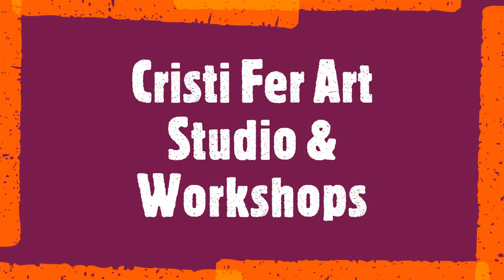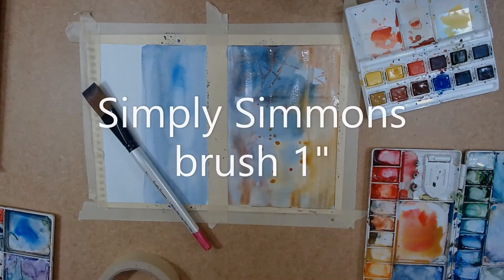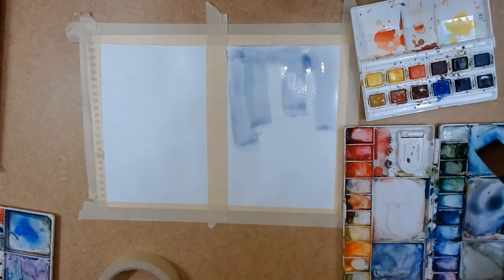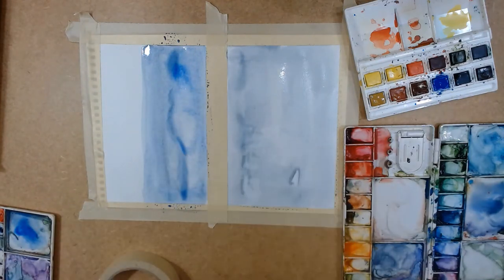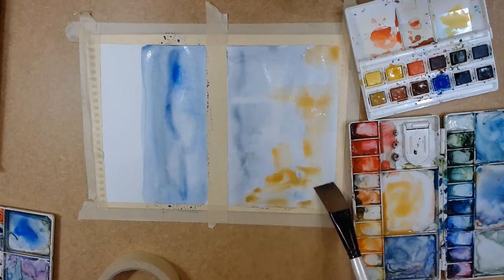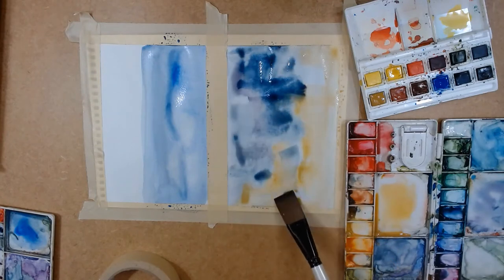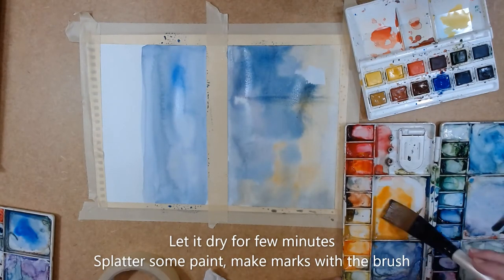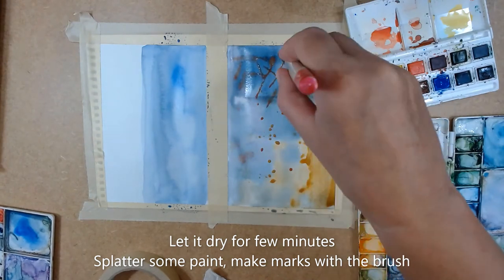How to create easy washes, wet on wet watercolor technique. Tips and demos during July 2020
July is the World Watercolor Month, and Cristi Fer Art Studio is presenting a back to basics demo of washes/ wet on wet watercolor techniques. Remember why you fell in love with watercolor? Most likely is the transparency of this medium, the lightness and dreamy fell.
Step By Step instruactions.
Teaching for 30 years I noticed that many beginners and intermediate watercolorists try to cut corners avoiding washes and using watercolor pencils and sticks. As wonderful as they are they provide an opaque look and lack transparency. I invite you to play with water on paper, and just move the paint around. What you see in this demo is an exercise with no subject in mind, just play! See what the brush can do! How many different marks can you do with only ONE brush?